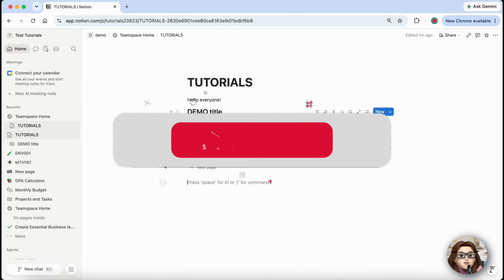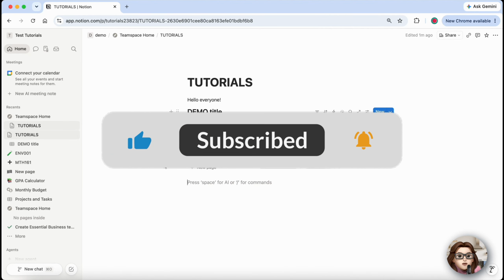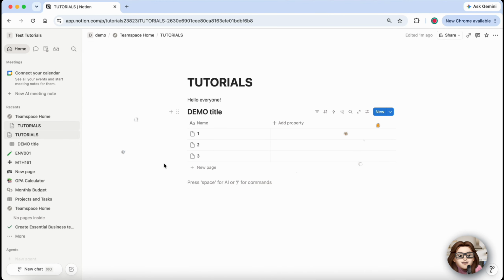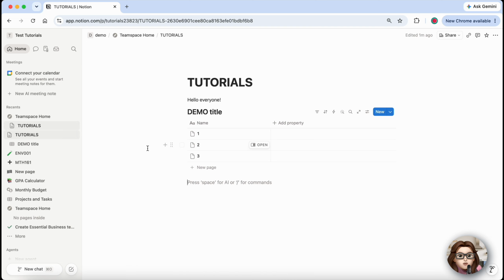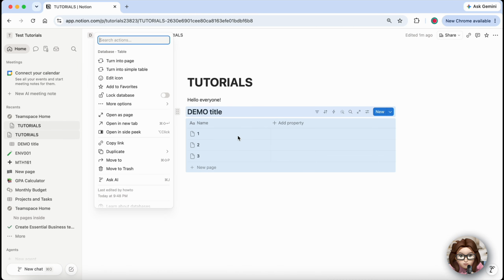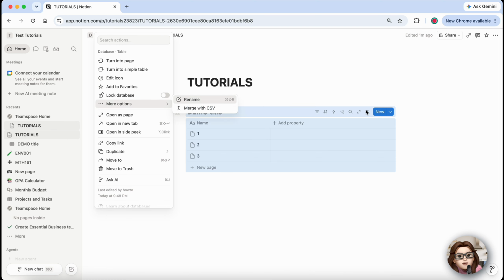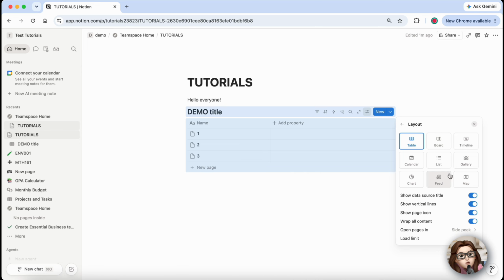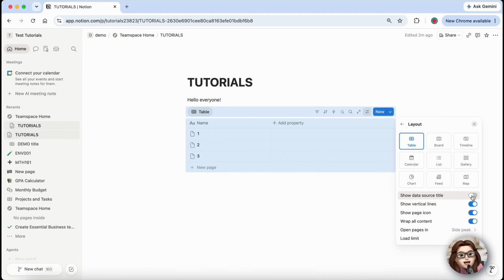How To Unhide Database Title In Notion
Want to unhide a database title in Notion? In this step-by-step Notion tutorial, you'll learn how to show a hidden database title so your database is easier to identify and organize. Whether you're managing projects, tracking tasks, organizing notes, or building a knowledge base, this guide will help you customize your database layout for a cleaner and more efficient workspace.

Notion allows you to customize the appearance of databases, including the option to hide or show the database title in supported views. If you've hidden the title to create a minimalist layout but later decide you want it back, you can quickly restore it through the database view options. Displaying the title can make navigation easier, especially when you have multiple databases on the same page.

In this video, we'll walk through the complete process of unhiding a database title in Notion. You'll learn where to find the layout and view options, how to restore the database title, and how to adjust other display settings to match your preferred workspace.

We'll also explain the different database customization features available in Notion, including:

• Database titles
• Table view
• List view
• Board view
• Gallery view
• Calendar view
• Layout options
• View settings

Additionally, you'll discover practical situations where showing a database title is useful, such as:

• Project management
• Task tracking
• Content calendars
• CRM databases
• Reading lists
• Habit trackers
• Team documentation
• Personal dashboards

We'll also cover best practices for organizing your databases. You'll learn how to use descriptive database names, maintain consistent naming conventions, group related databases together, customize layouts for readability, and keep your workspace organized as it grows.

Throughout the tutorial, we'll discuss practical examples such as:

• Managing work projects
• Tracking daily tasks
• Organizing client information
• Building a content planner
• Creating a study dashboard
• Managing business workflows
• Planning personal goals
• Organizing a digital knowledge base

You'll also learn common mistakes beginners make, such as accidentally hiding the database title, confusing the page title with the database title, renaming databases inconsistently, overlooking view customization options, or assuming every embedded database displays titles the same way. Understanding these best practices will help you build a more organized and user-friendly Notion workspace.

We'll also explain the difference between a page title, a database title, database view names, and layout settings so you know which option to customize depending on your workspace.

This tutorial is perfect for Notion beginners, students, professionals, freelancers, educators, business owners, project managers, and anyone who wants to customize and organize databases more effectively.

In this video, you'll learn:

• How to unhide a database title in Notion
• How to customize database view settings
• How to organize databases more effectively
• Best practices for database organization
• How to improve workspace navigation
• Common database customization mistakes to avoid
• Tips for creating a cleaner Notion workspace
• How to manage database layouts efficiently

By the end of this tutorial, you'll know how to unhide a database title in Notion, customize your database views, and create a workspace that's easier to navigate and manage.

This video shows you How To Unhide Database Title In Notion! Watch this Video till the end to learn How To Unhide Database Title In Notion.

Were you able to figure out How To Unhide Database Title In Notion? Share this with your friends who want How To Unhide Database Title In Notion.

Problem Solved in this Video-:

What Do you Think of How To Unhide Database Title In Notion?